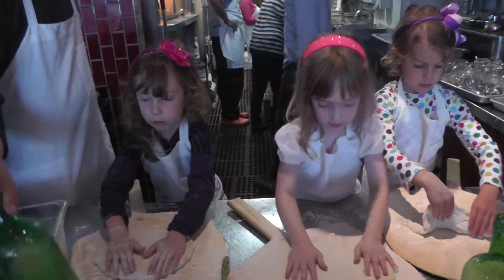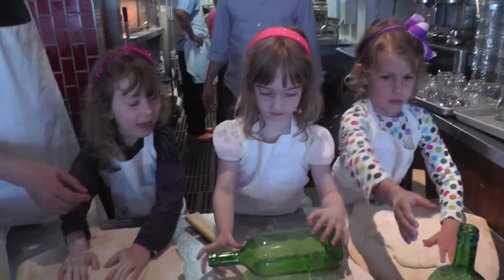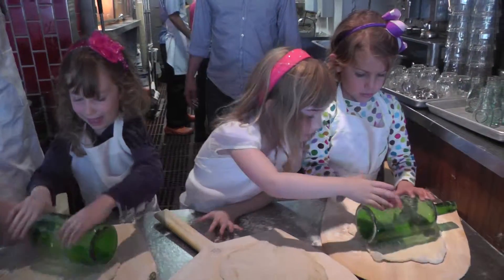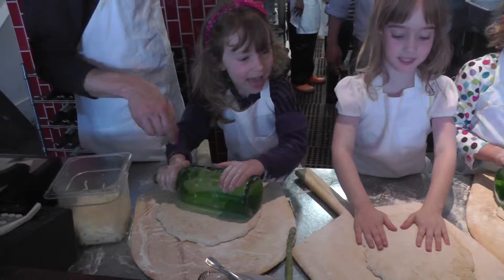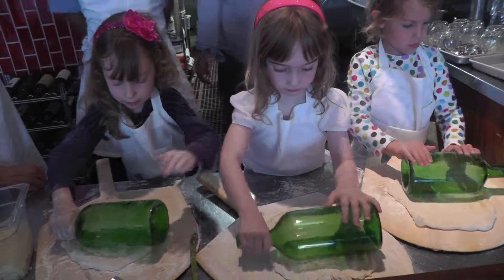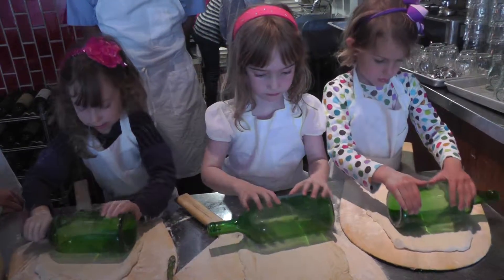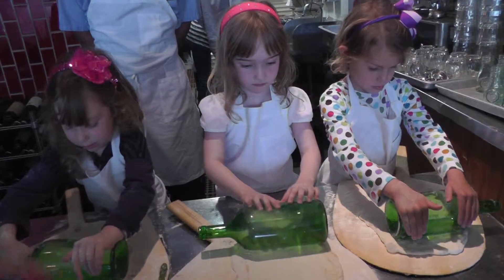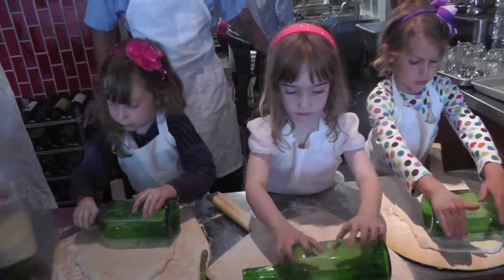Abby, Skye and Ruby Rolling the Dough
Katzir Ragazza field trip 5/8/14